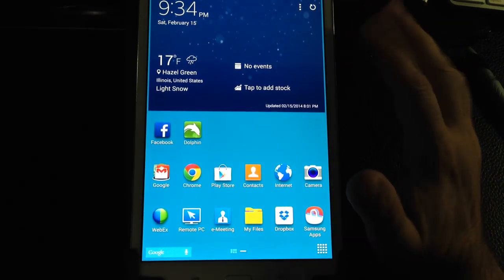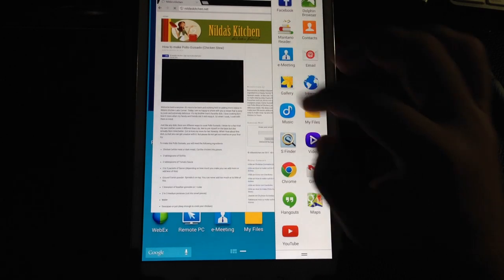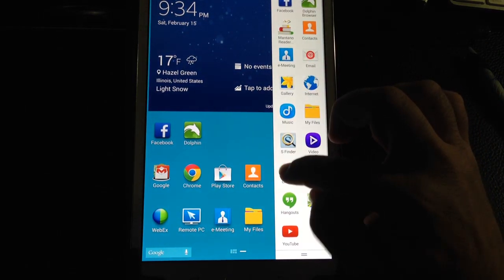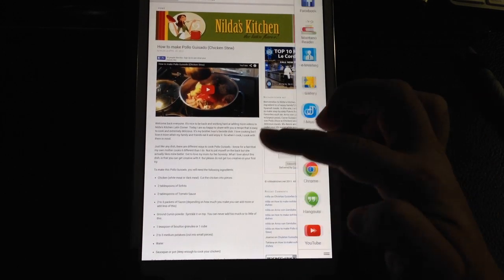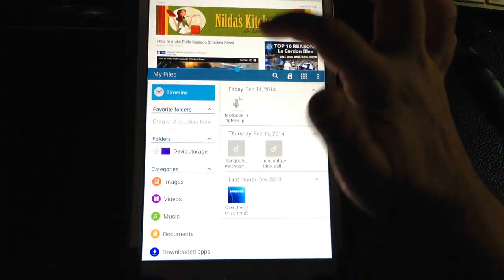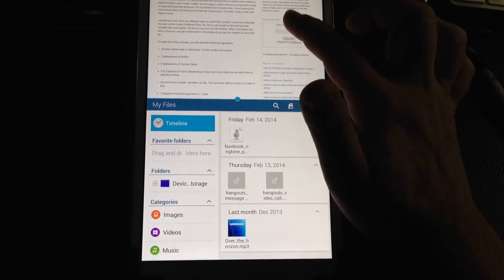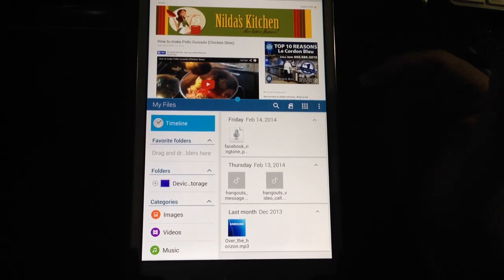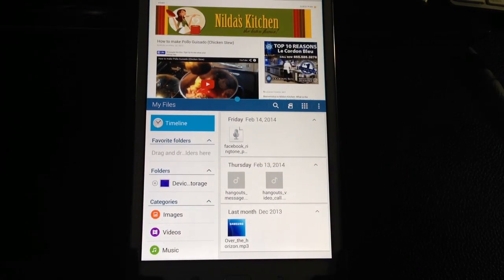Samsung Galaxy Tab Pro 8.4 Tip How to start two apps in a split view